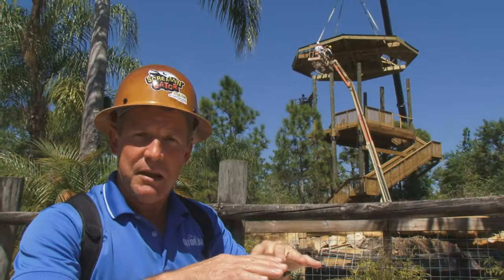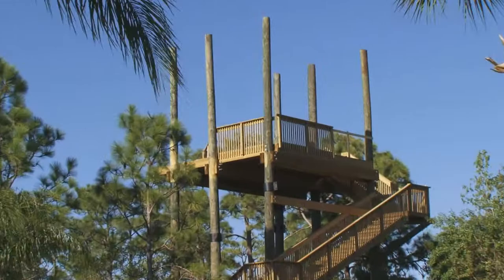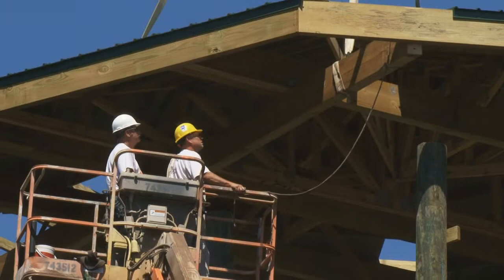Gatorland Zipline Roof Raising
Gatorland President and CEO Mark McHugh explains the process of putting the roof on one of the All New Screaming Gator Zipline Towers. He also updates the construction status.